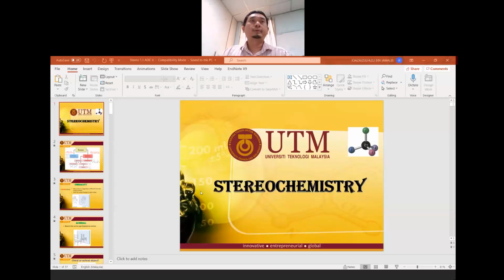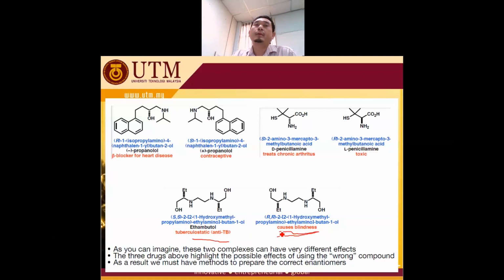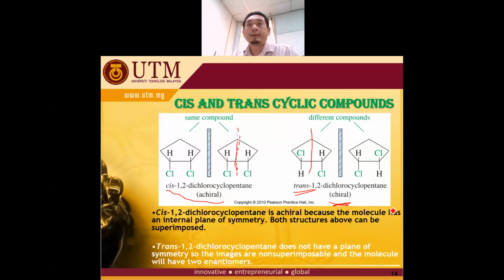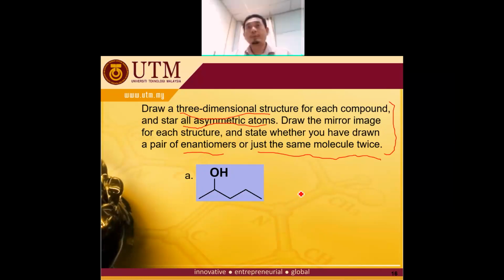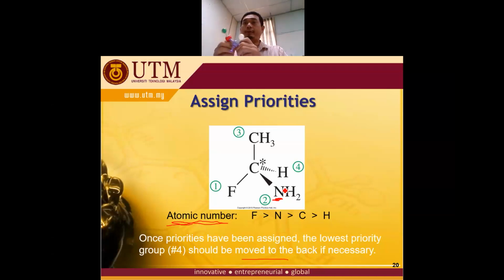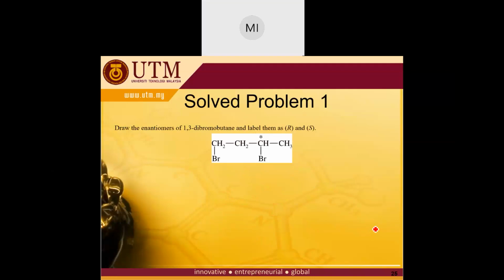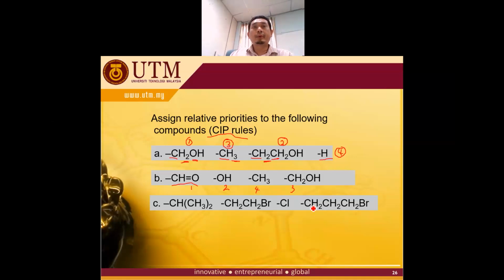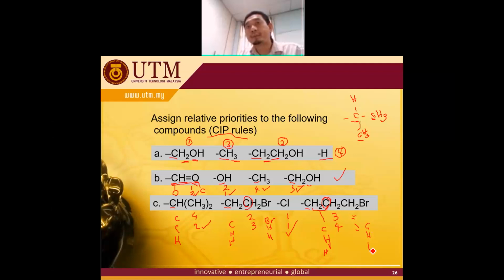1 0 Introduction to Stereochemistry JJ Webex Lecture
Stereochemistry : Introduction